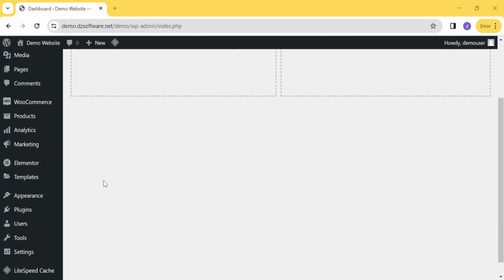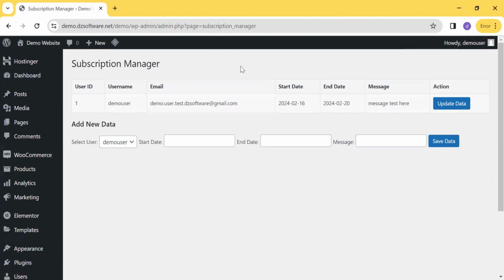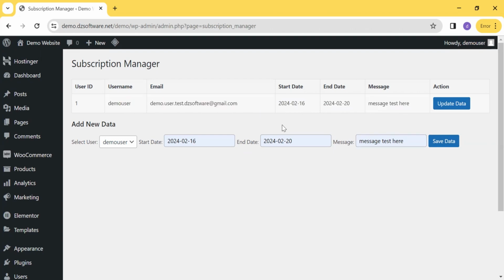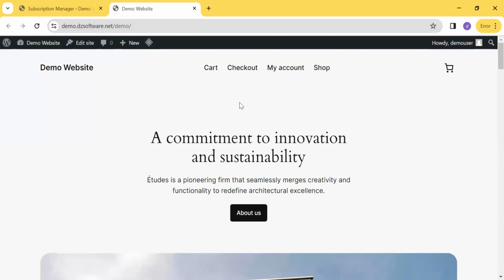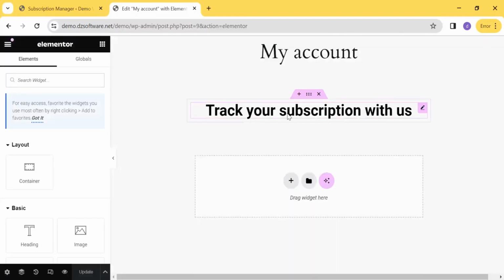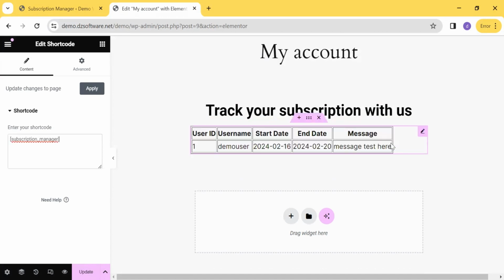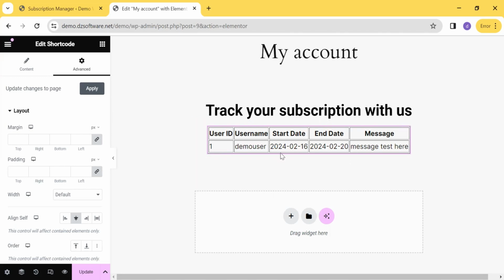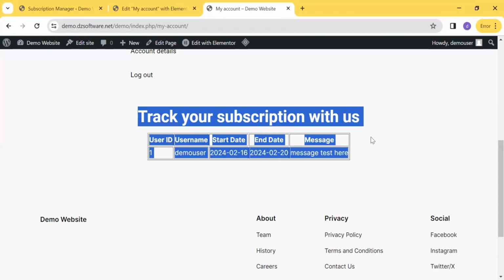FREE WooCommerce Subscriptions Plugin!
🎥 Introduction:
Welcome to the ultimate guide on setting up WooCommerce Subscriptions! In this video, we explore a powerful, free plugin that transforms your WordPress site into a membership powerhouse.

🔍 Explanation:
Discover the key features of this WooCommerce Subscription Plugin, from seamless setup to creating subscription products effortlessly. Dive into the world of WordPress memberships with a step-by-step tutorial.

✨ Features:

🚀 Free and Powerful: Access advanced subscription features without breaking the bank.
🛠️ Easy Setup: Follow our tutorial to set up subscription products in WooCommerce hassle-free.
💡 Versatile Options: Create diverse subscription plans tailored to your business needs.
🔄 Recurring Orders: Manage recurring payments effortlessly with WooCommerce Subscriptions.
⚙️ Flexibility: Adapt and customize subscriptions to fit your unique requirements.
🌐 Expand Your Reach: Transform your WordPress site into a membership hub with ease.

👉 How to Setup WooCommerce Subscriptions?
Watch the video for a detailed guide on setting up WooCommerce Subscriptions, turning your WordPress site into a dynamic membership platform.

🔗 Conclusion:
Unleash the power of WooCommerce Subscriptions for free! Elevate your site, captivate your audience, and explore the endless possibilities of WordPress memberships.